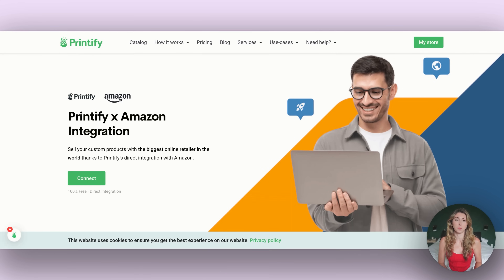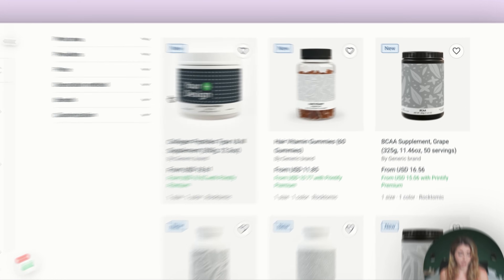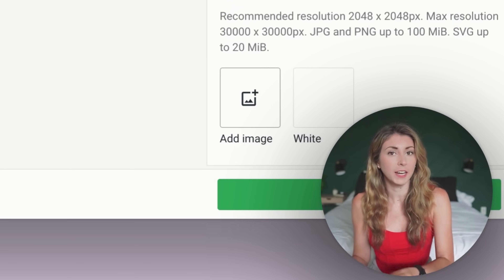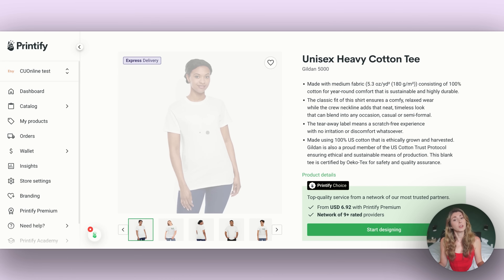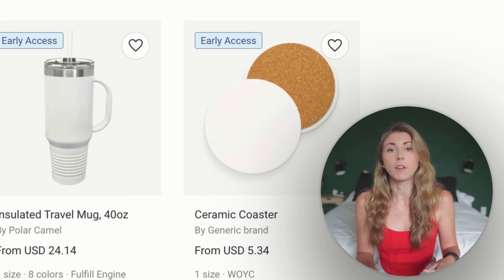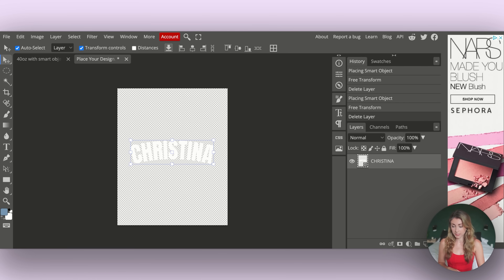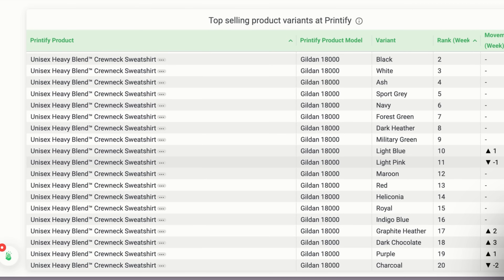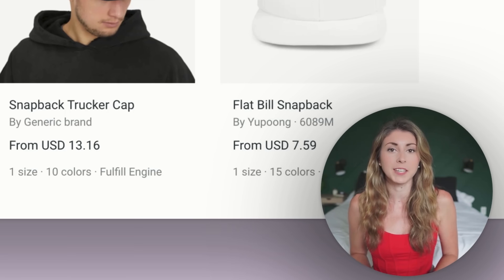New Printify updates you NEED to know about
Explore Printify's exciting new features and products! Discover everything you need to know and what to keep an eye on with these updates.

✨ Get the Ultimate Etsy Checklist (over 130 SEO checklist points, strategies and tips) (get $50 off with code 50YOUTUBE)

00:00 Intro
00:07 Amazon Integration
01:35 Printify Products
02:36 Mockups
04:43 Printify Choice
05:51 Early Access Tab
07:01 Printify Assets
08:55 Printify Insights
09:48 Embroidery
10:54 Outro